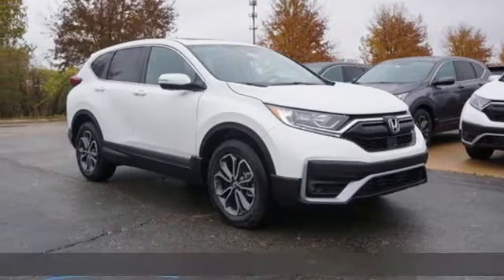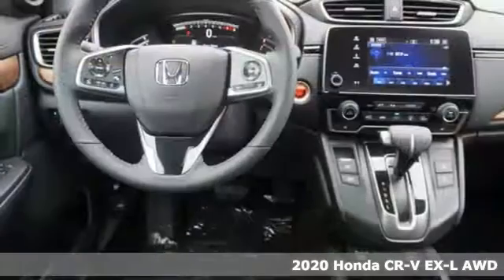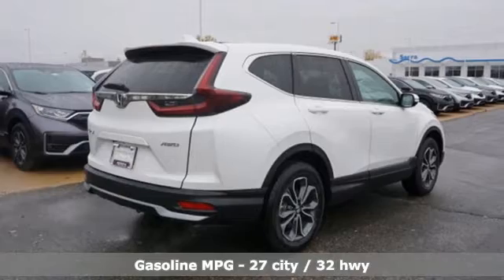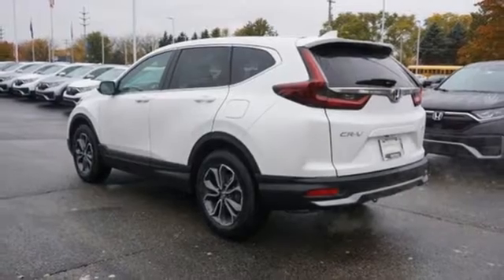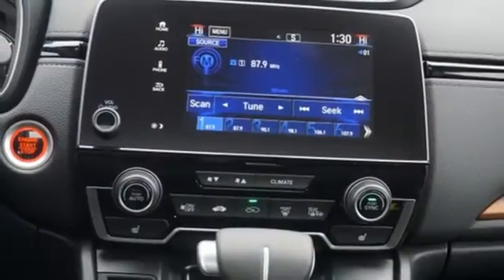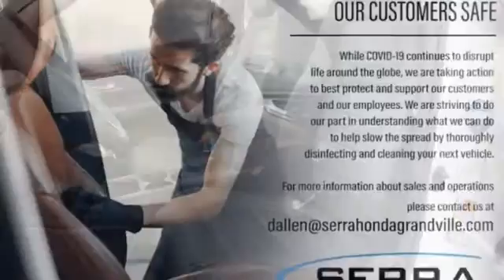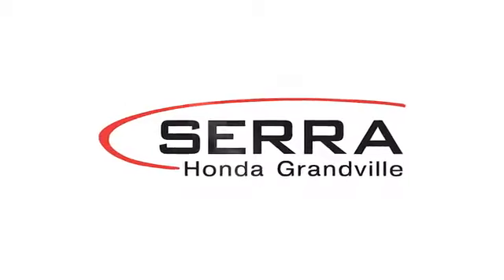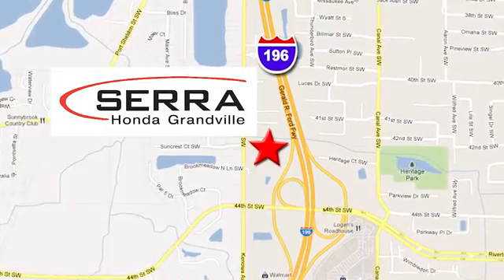New 2020 Honda CR-V Grandville MI Grand-Rapids, MI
Year: 2020
Make: Honda
Model: CR-V
Trim: EX-L
Engine: 1.5L I4 DOHC 16V
Transmission: CVT
Color: White
Interior: Black
Stock #: LL040269
VIN: 5J6RW2H8XLL040269
This Honda CR-V comes well equipped and includes the following features and benefits, AWD. Factory MSRP: $32,770 $1,547 off MSRP! 27/32 City/Highway MPGbrbrPlatinum White Pearl 2020 Honda CR-V EX-L 4D Sport Utility AWD 1.5L I4 DOHC 16V CVTbrbrHurry!

Address:
4260 Kenowa Ave. SW